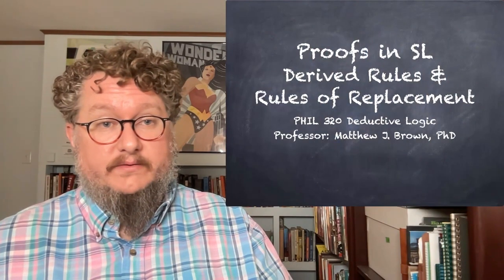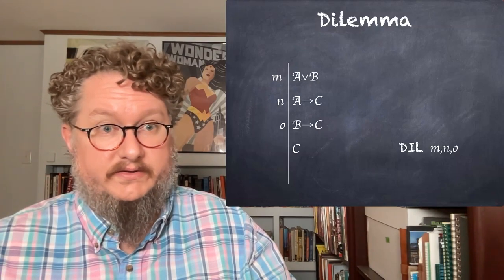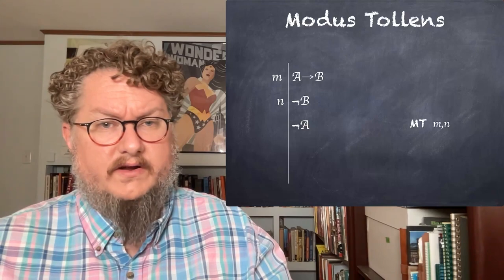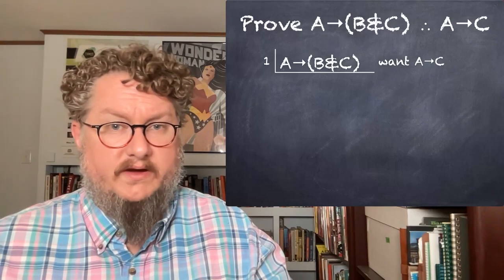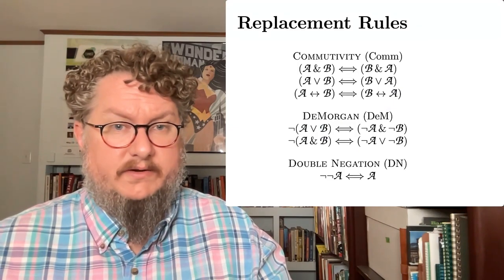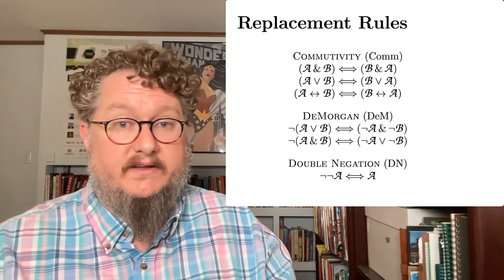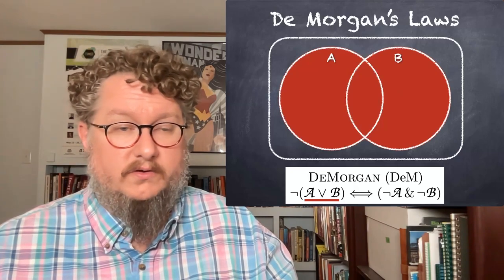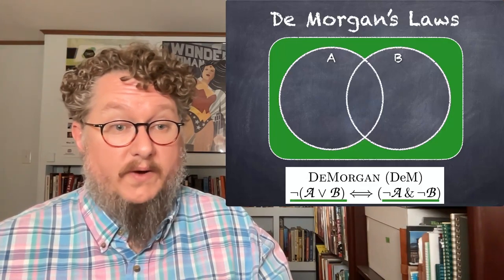Proofs in SL: Derived Rules, Rules of Replacement